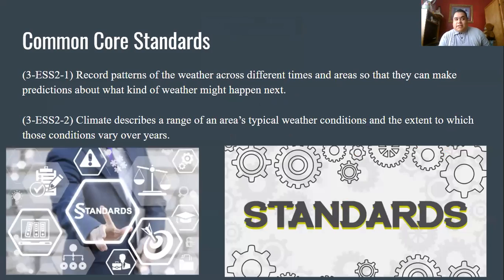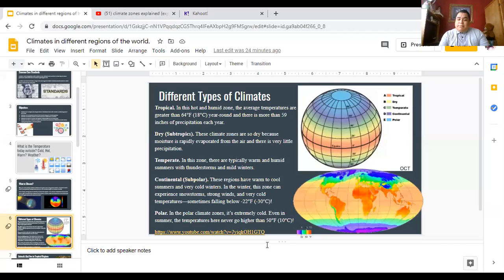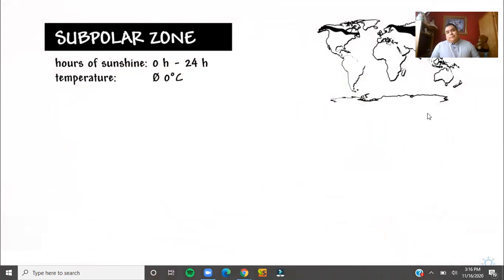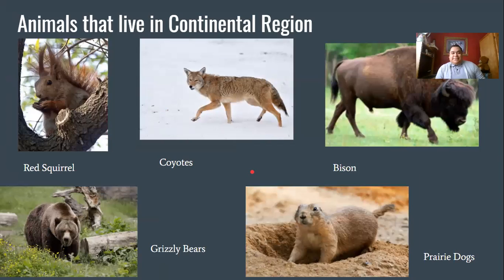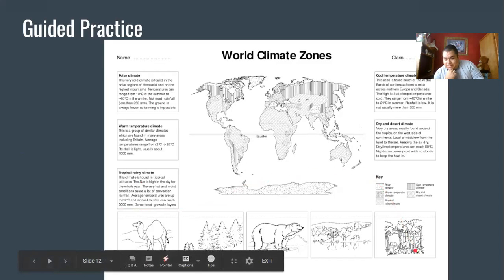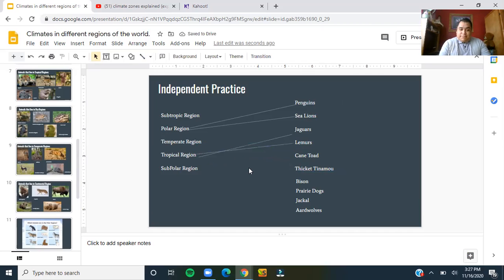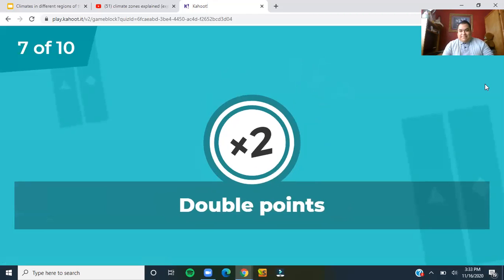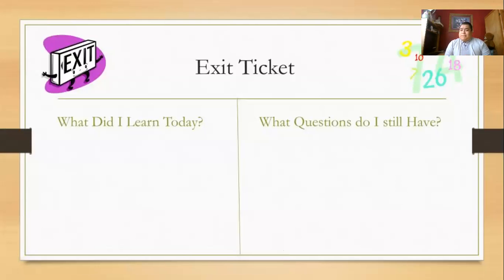Climates in Different Regions of the World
EDEL 200